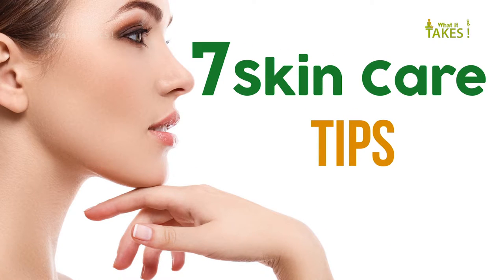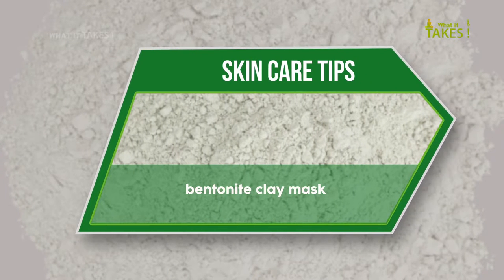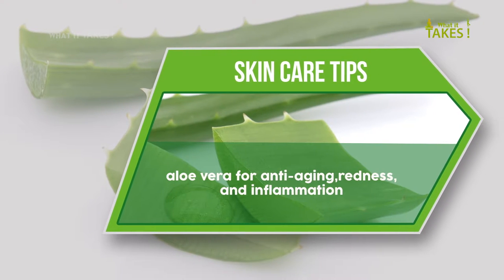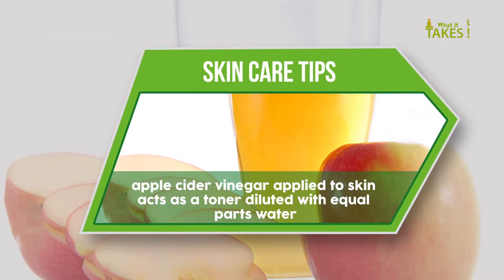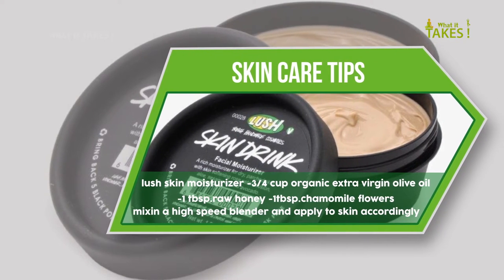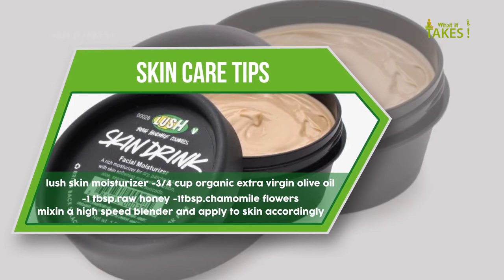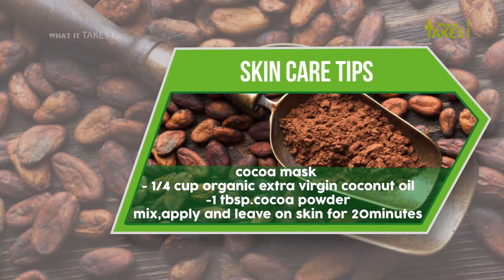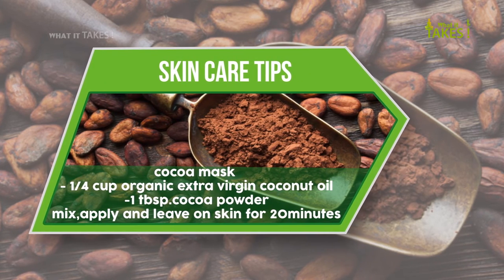7 Natural Skin Care Tips 2017 || Virgin Coconut oil for skin || What it Takes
7 Natural Skin Care Tips, organic Extra virgin coconut oil for moisturizing, alo vera for anti-aging, Apple Cider vinegar for beauty, What it takes.